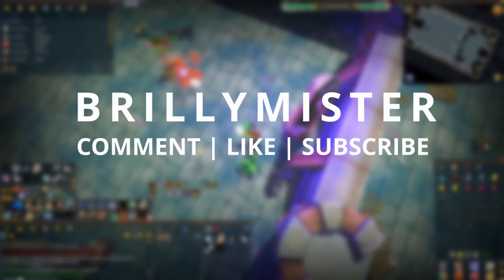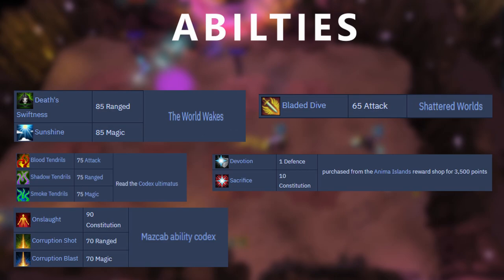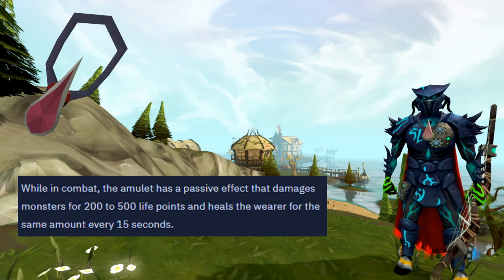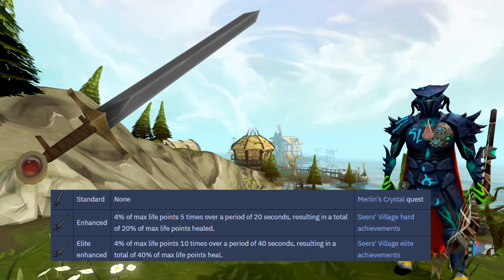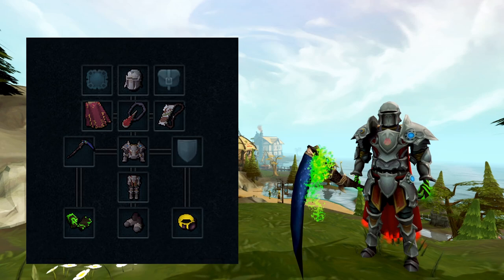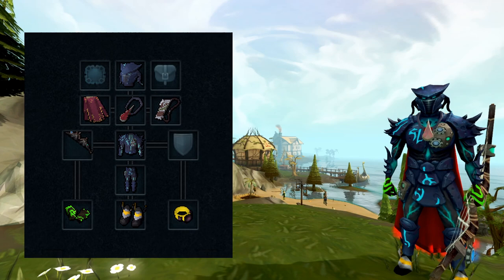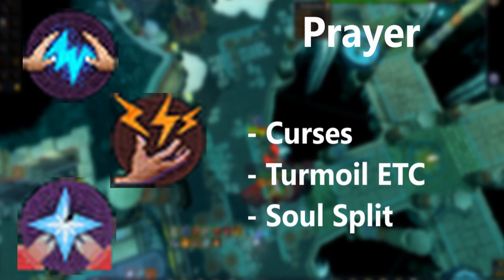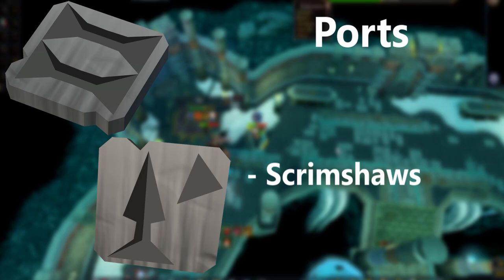Runescape 3 - Getting Into PVM - Useful Unlocks & Upgrades 2020!!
My Recommended Upgrades and unlocks for people looking at getting more serious into higher level PVM on Runescape 3.